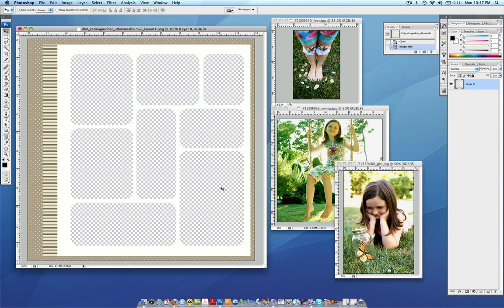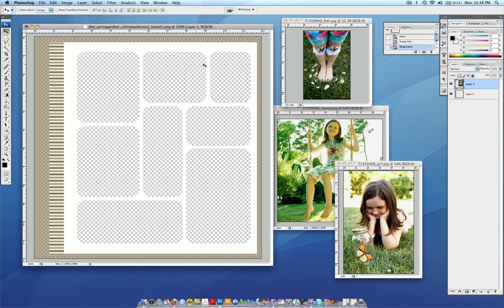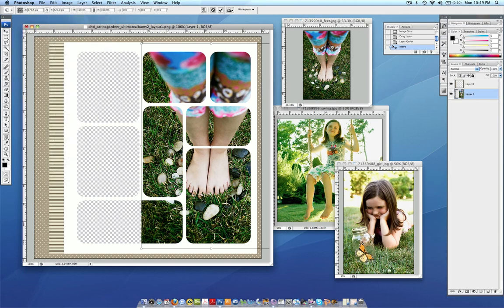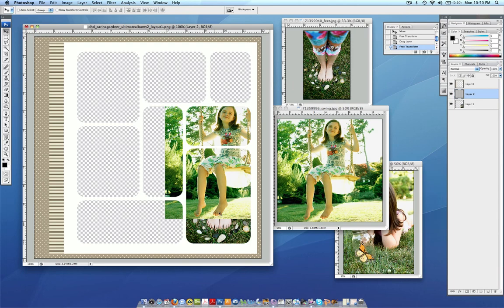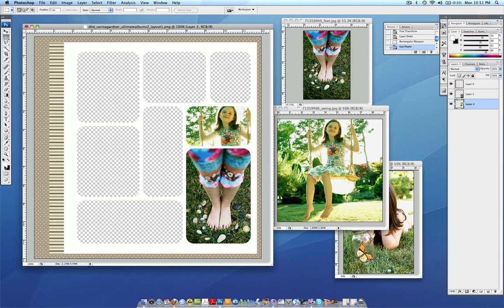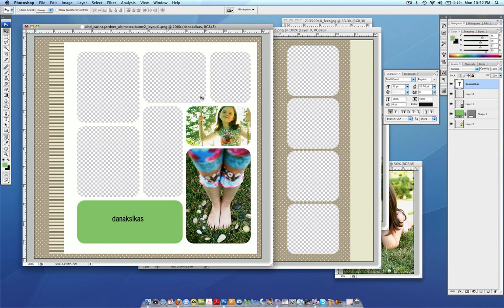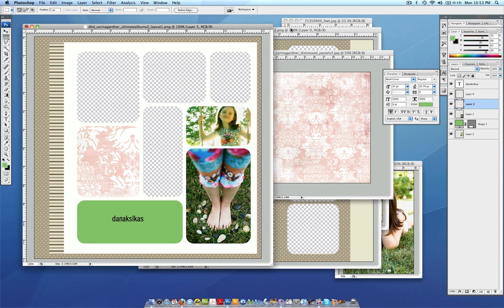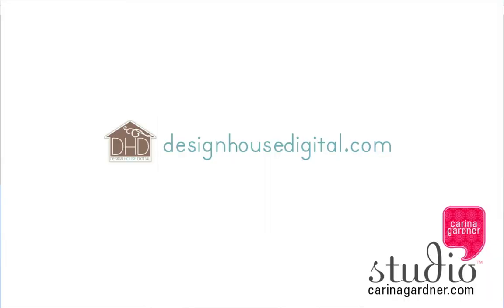How To Create A Layout Using A Quick Page or Album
Carina Gardner walks you through the steps on creating a digital scrapbooking layout using a quick page. A 7 minute tutorial for beginners. Uses Photoshop CS3 for the demonstration.